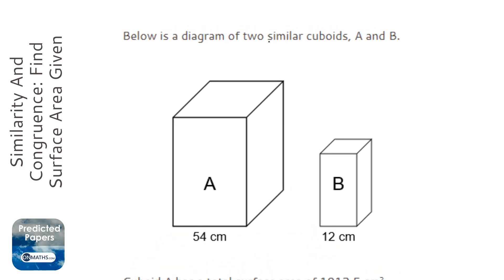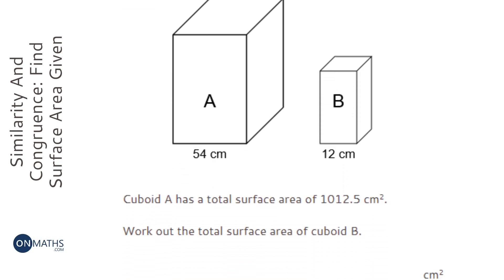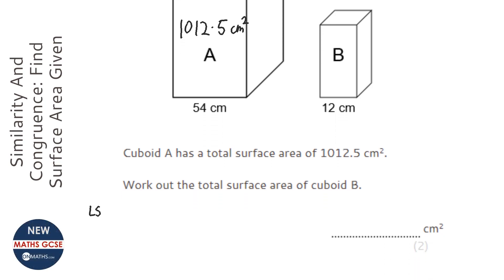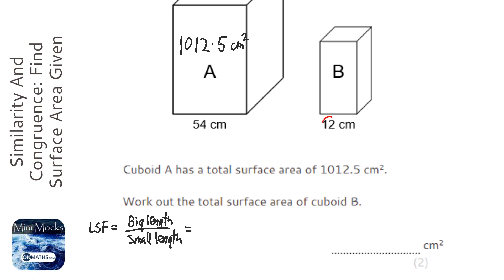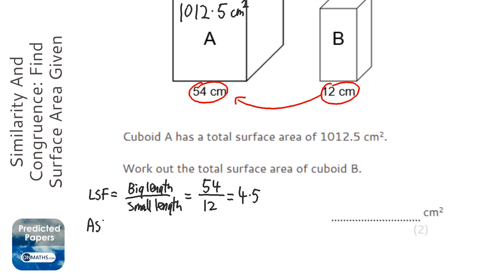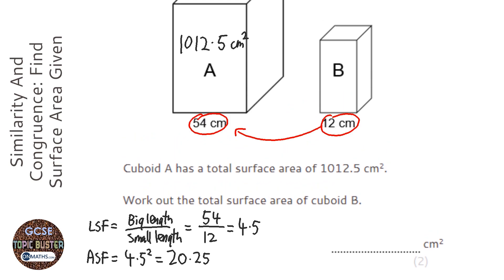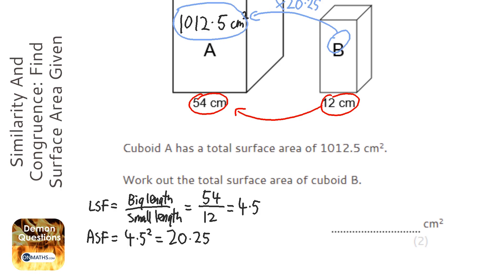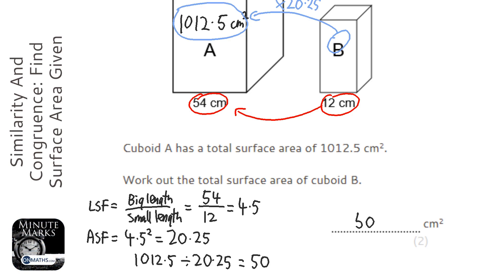Similarity And Congruence: Find Surface Area Given Linear Scale Factor (Grade 8) - GCSE Maths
Topic: Similarity And Congruence: Find Surface Area Given Linear Scale Factor